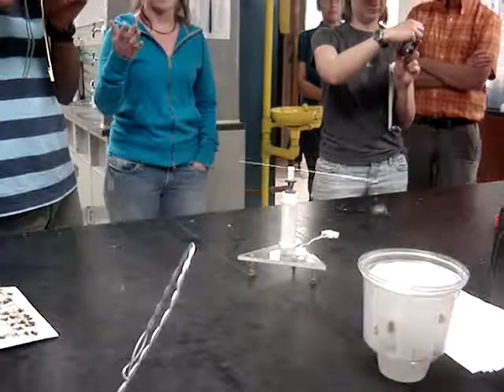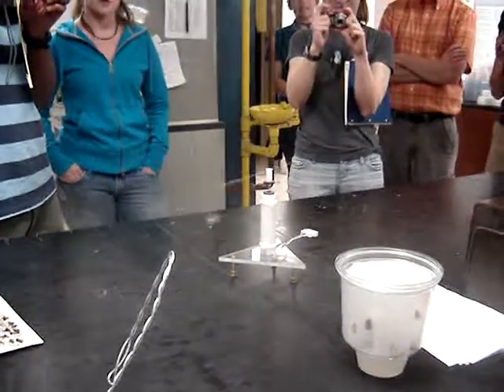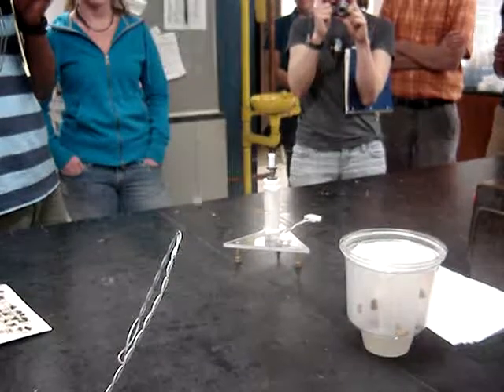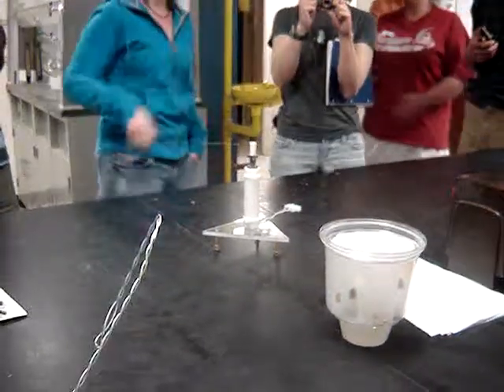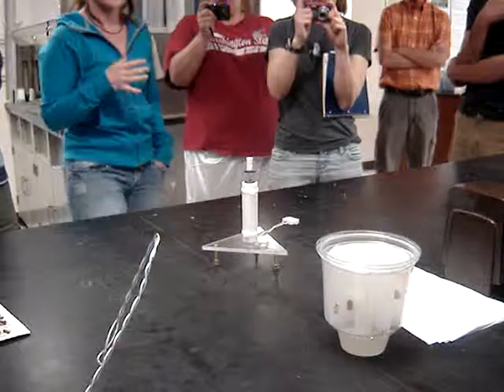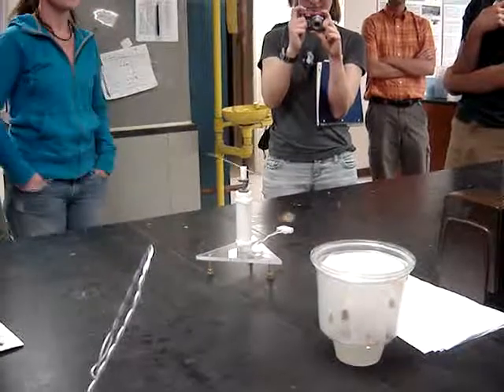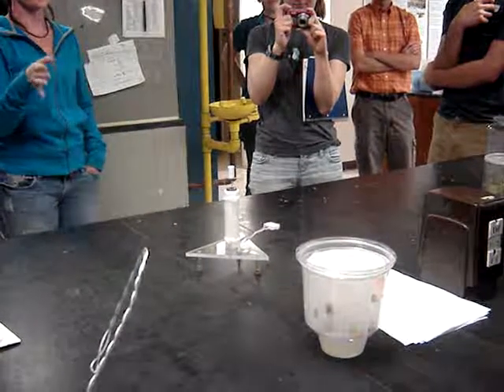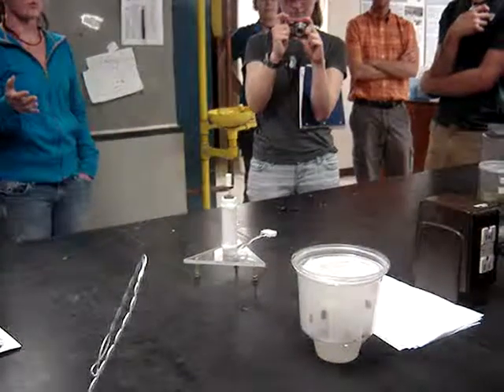Apple coddling moth on a flight mill